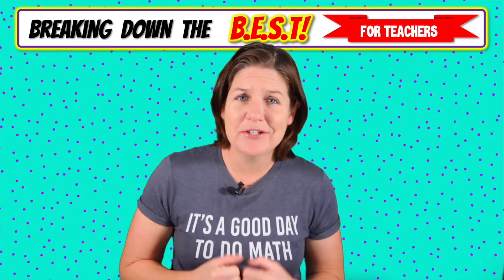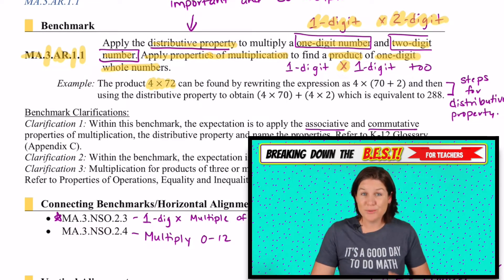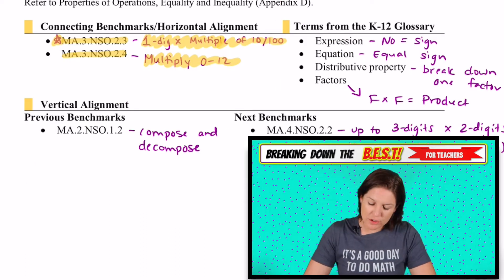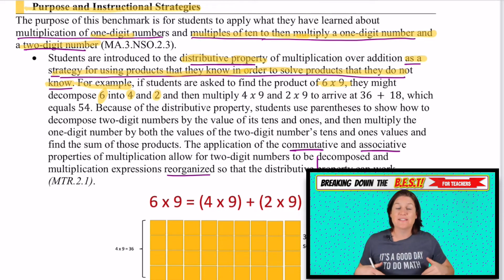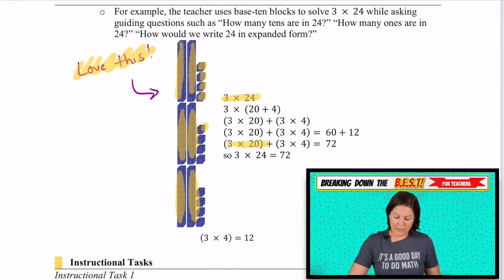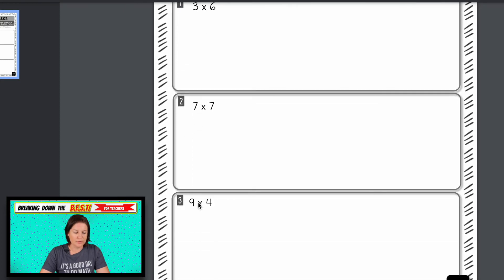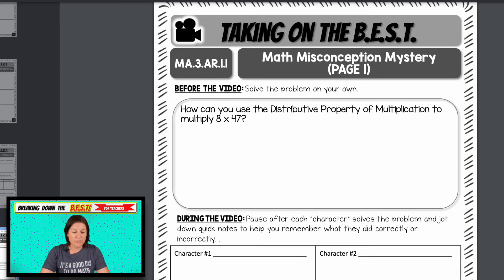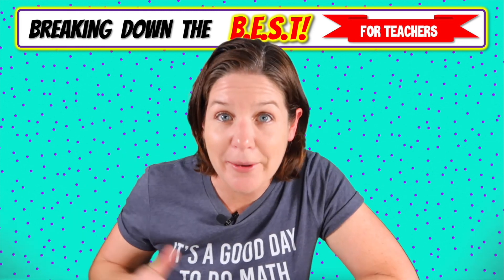MA.3.AR.1.1 - Breaking Down the B.E.S.T Standards for Math [FOR TEACHERS]